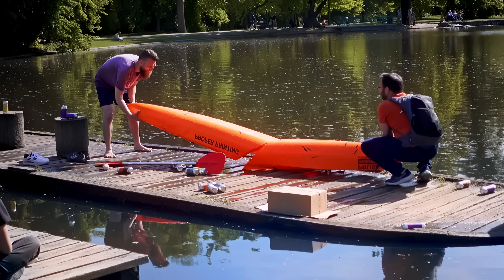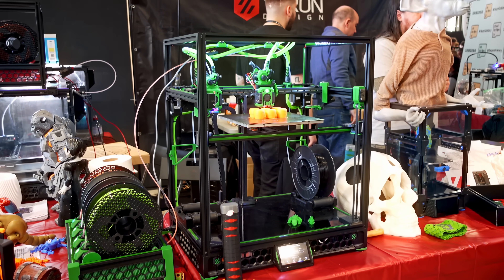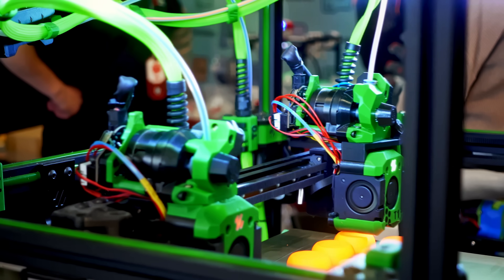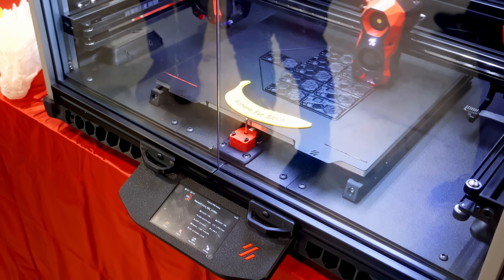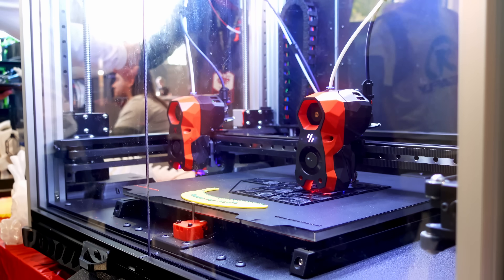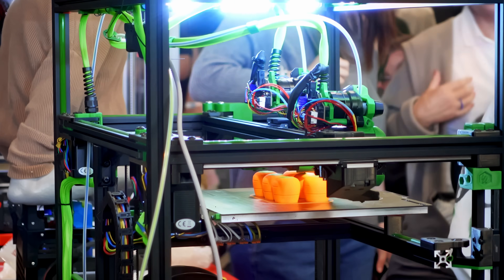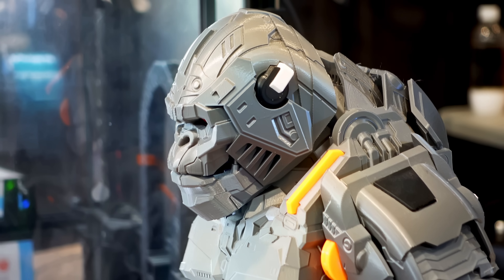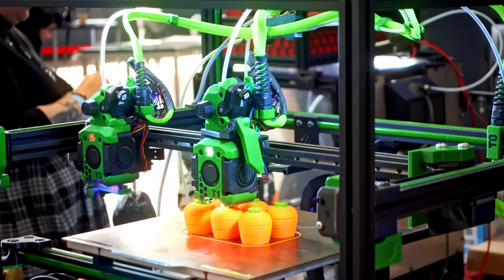Voron is making Dual Independent Extruders cool again!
Recorded at the Makerfaire Prague